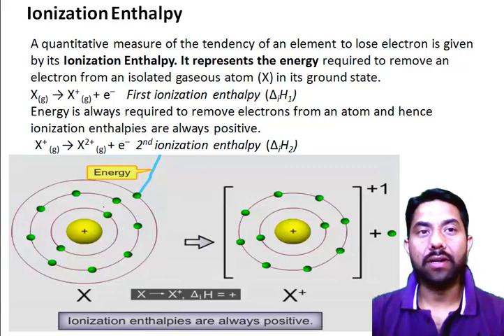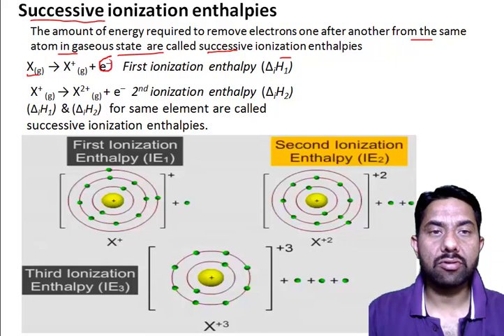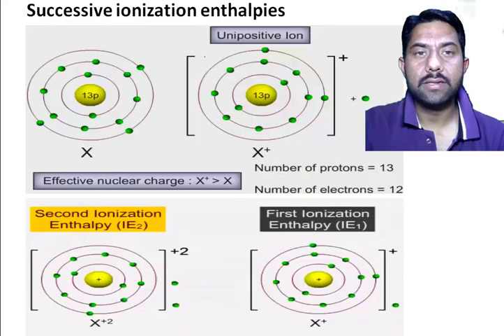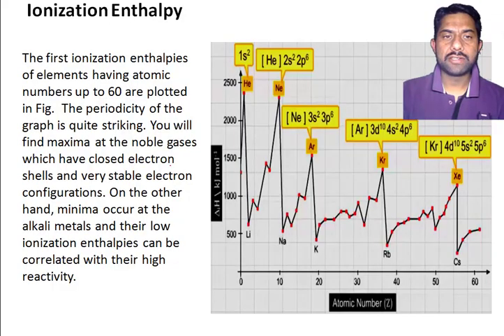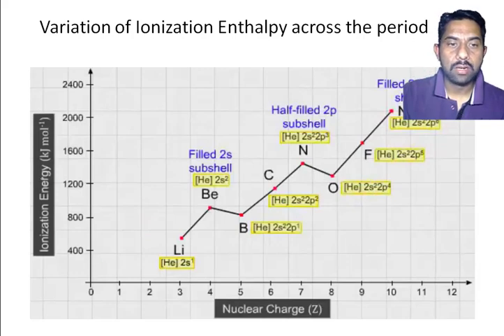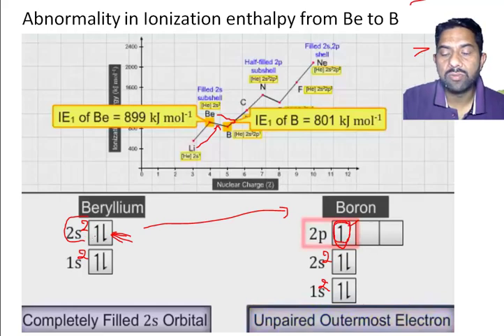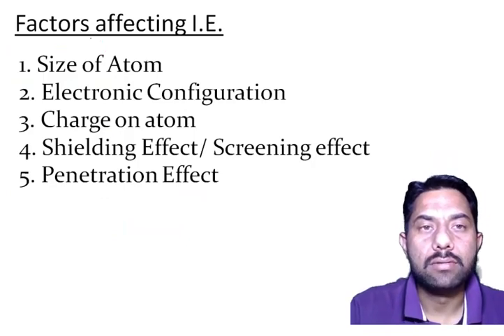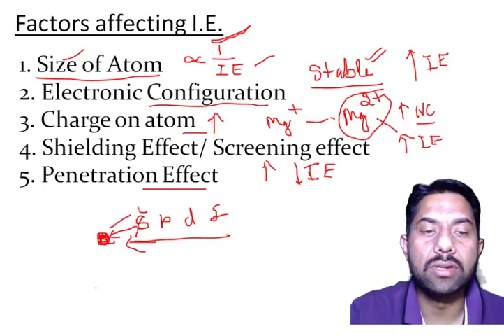Ionization Enthalpy(XI Class)